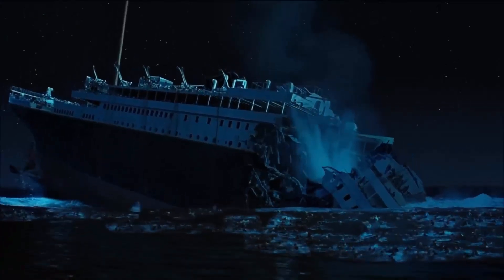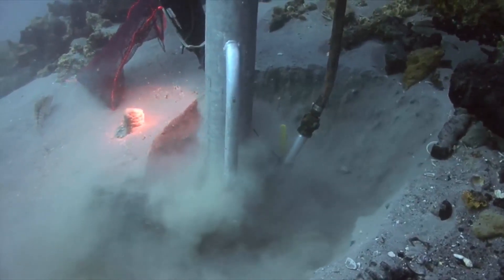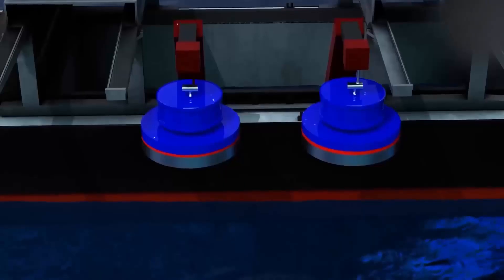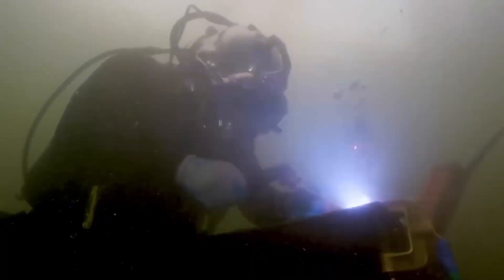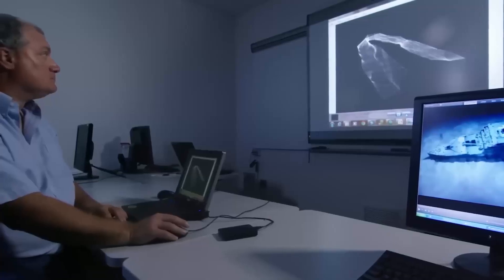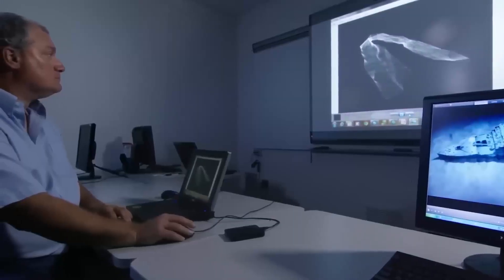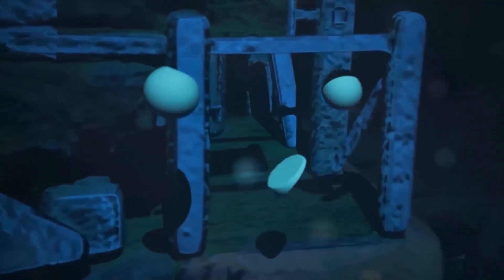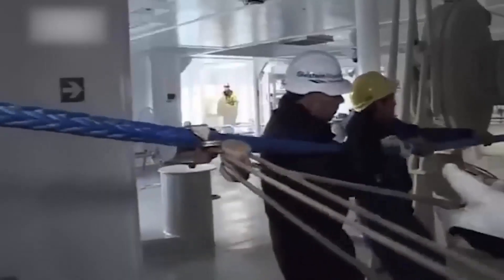Scientists New Plan To Retrieve the Titanic Changes Everything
The Titanic has been resting at the bottom of the ocean for over 100 years since its tragic sinking. Now, scientists are wondering if it might actually be possible to bring the ship back up to the surface! They're thinking outside the box and coming up with some creative ideas, like using giant inflatable balloons or even freezing the wreck with special freezing liquid. Join us as we explore these fascinating ideas to see if the impossible might just become possible!